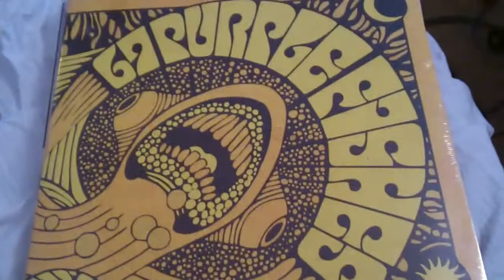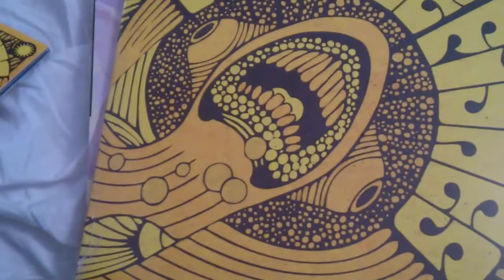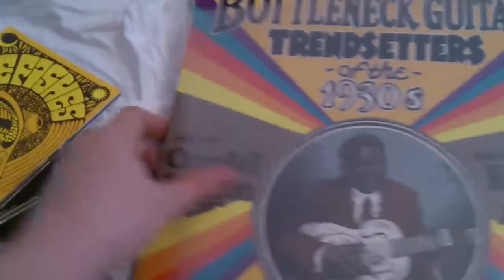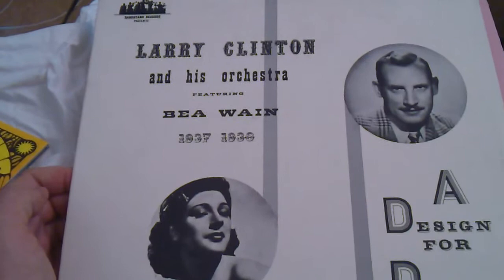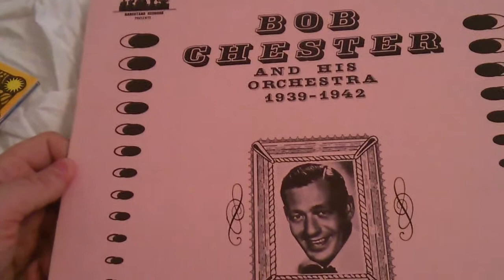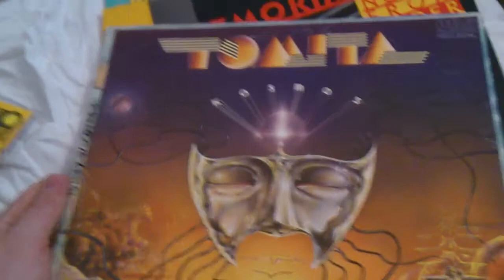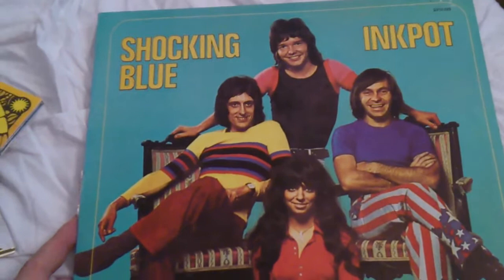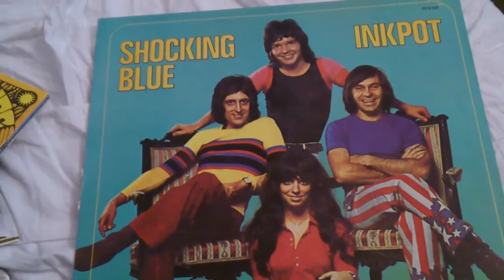Recent vinyl finds from Café Musica in Luleå, July 2012 (RCU*19)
Showing some records that I bought the other day at the favourite record store in Luleå, Café Musica, run by the charismatic Christer Pettersson. If you ever visit Luleå, check out his place and enjoy both the great number of good vinyl you can buy there and also have a cup of coffee and a lovely sandwich - not to mention a great talk with Mr Pettersson. I always go there whenever I'm up North and I'm never disappointed.